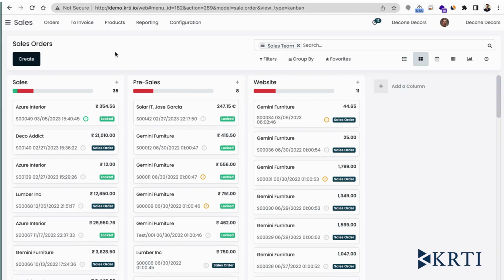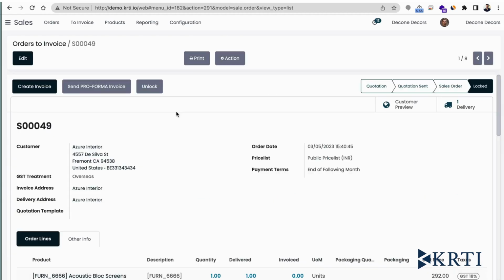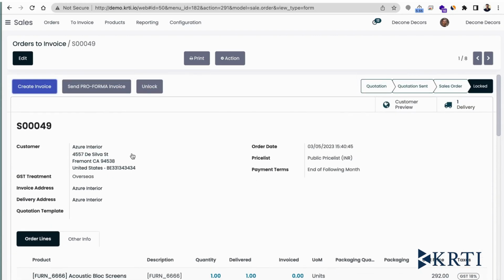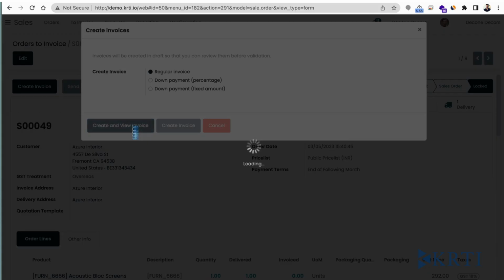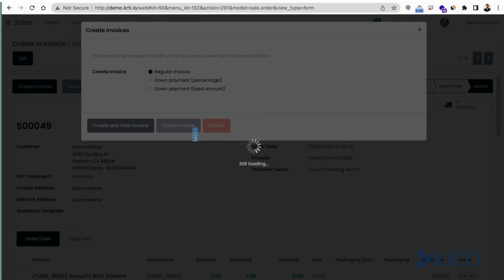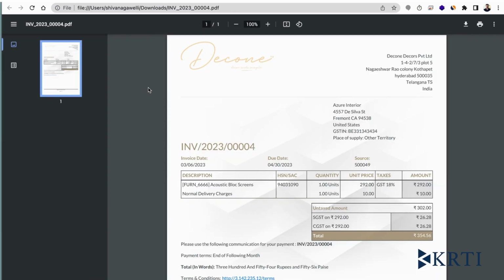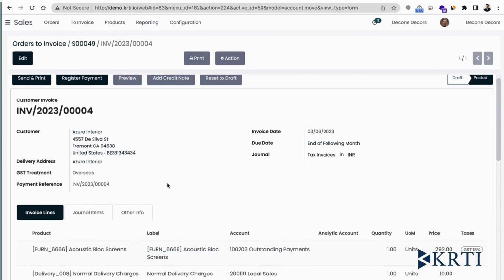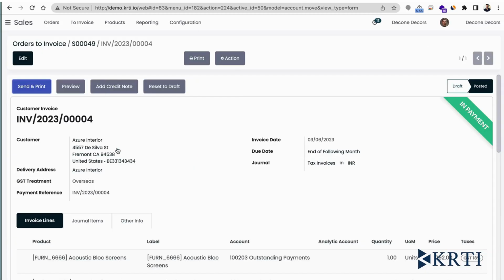KrtiBiz Invoice Management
In this navigational instruction video, you will discover, creation of Invoice for products or Services regardless of it being fully completed or partially completed. You can also raise the Invoice as per agreed terms of regular payment (full payment) or Down Payment (calculated percentage-wise or fixed amount). The capability also allows you to Print the invoice and also register the invoice for the corresponding customer by providing bank account details.

Assuming the completion of the process of Quote Conversion to Sales Order and eventual delivery of the products or services, the next step is to take care of the Invoice. KRTI ERP leveraging its holistic functional capability gives provides you simple step of generating invoices.

We help businesses successfully traverse through holistic business transformation leveraging our transformation acumen emphasizing strategic and sustainable value creation.